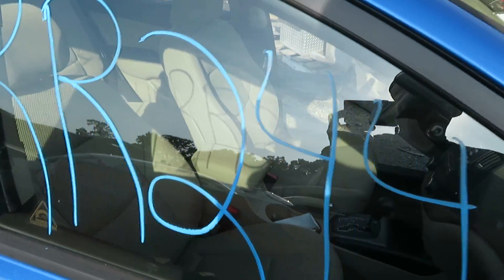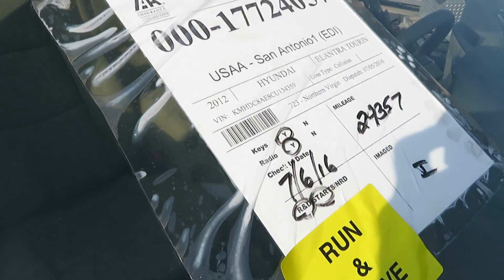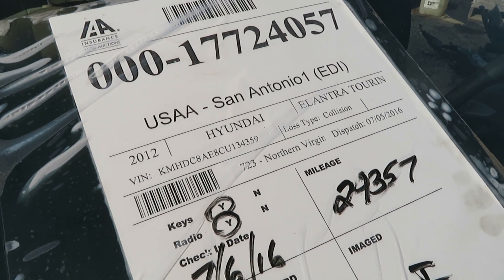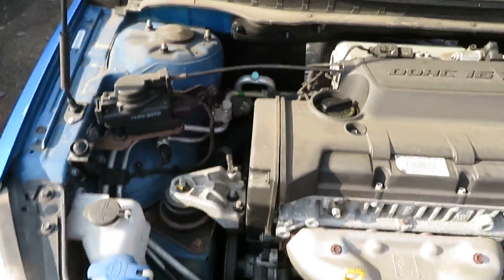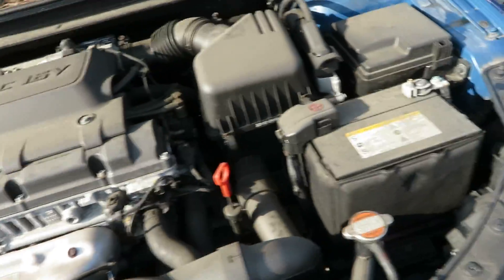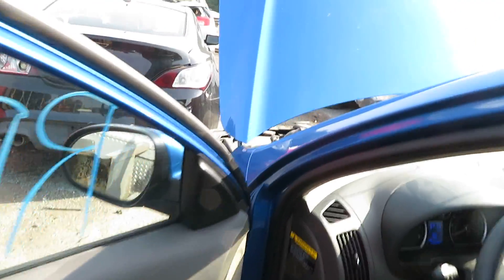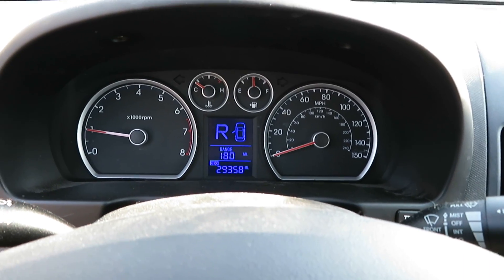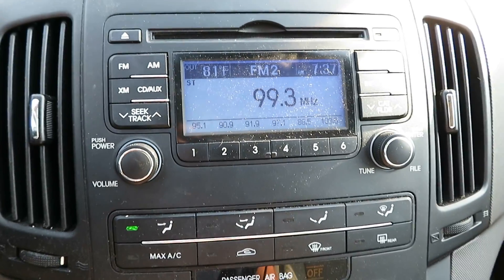RR244 12 Elantra